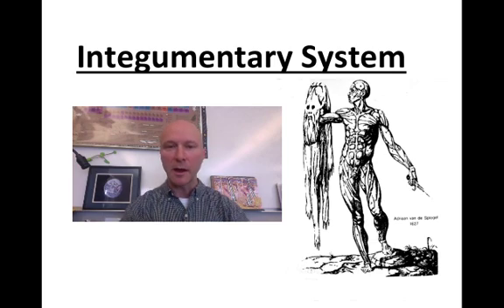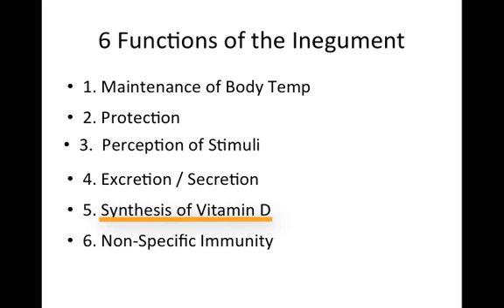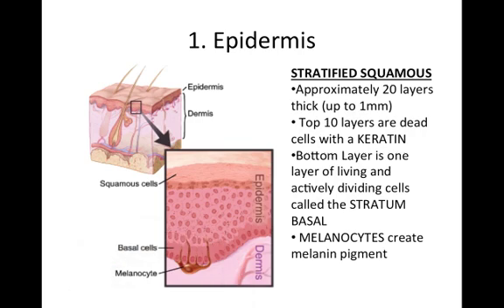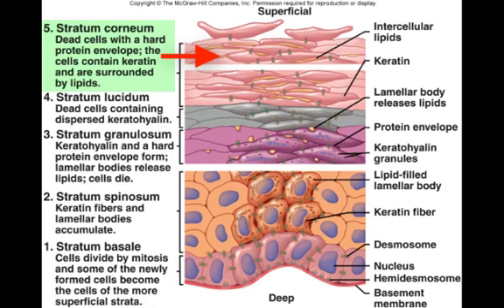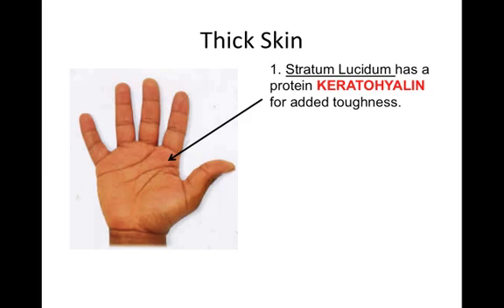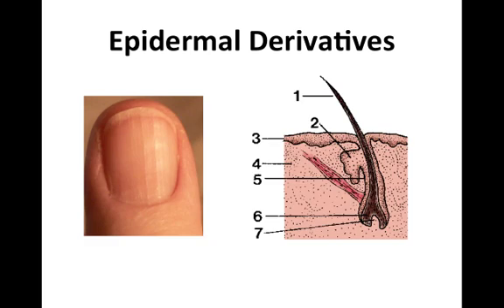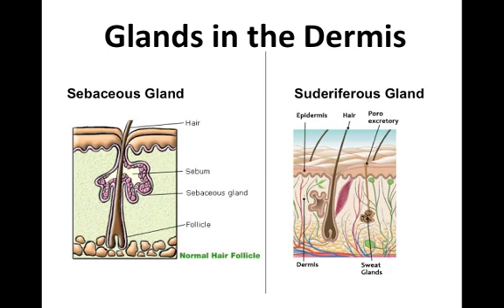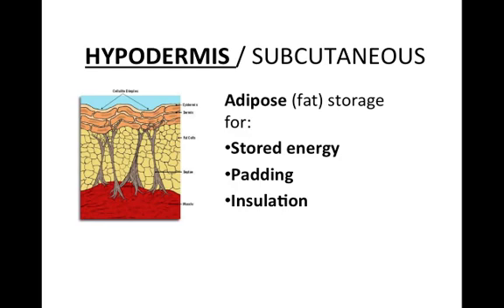Integumentary System screencast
Table of Contents:

00:00 - Winnacunnet
Anatomy and Physiology
00:52 - 6 Functions of the Inegument
02:22 - Skin Structure
02:53 - 1. Epidermis
03:46 -
05:46 -
06:20 - Thick Skin has an extra layer of Epithilium called Stratum Lucidum
06:34 - Thick Skin
08:09 - Epidermal Derivatives
09:20 - Glands in the Dermis
11:01 - DERMIS
11:43 - HYPODERMIS / SUBCUTANEOUS